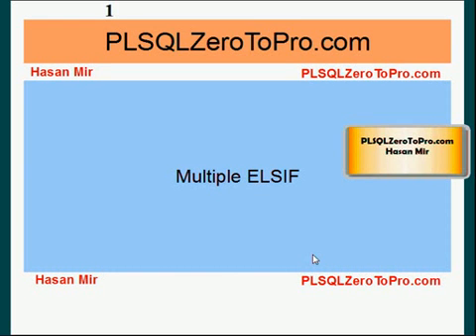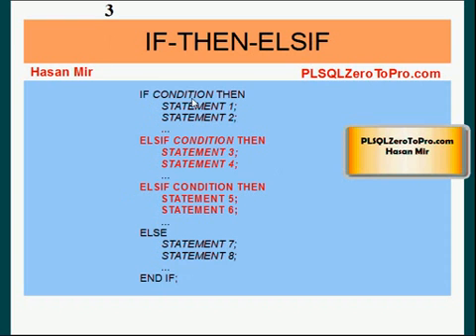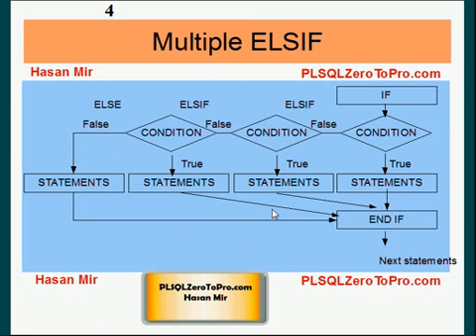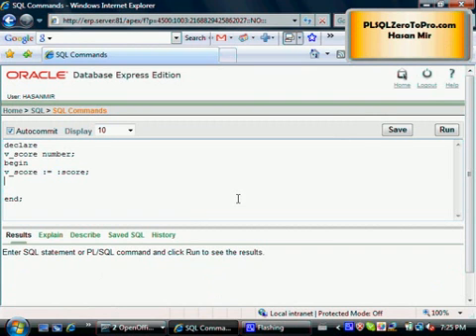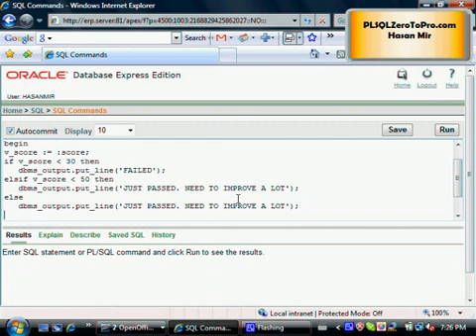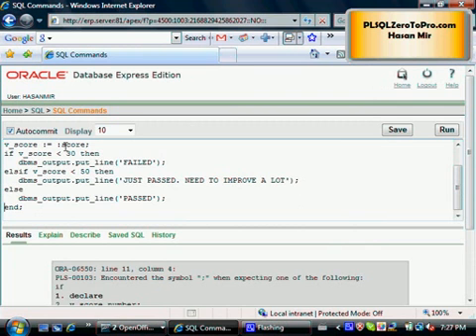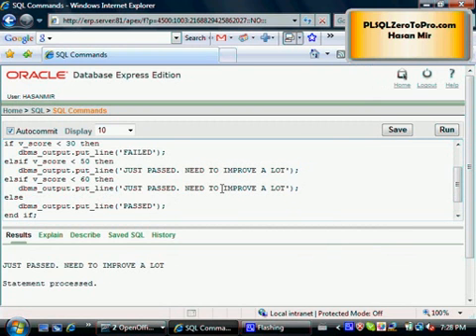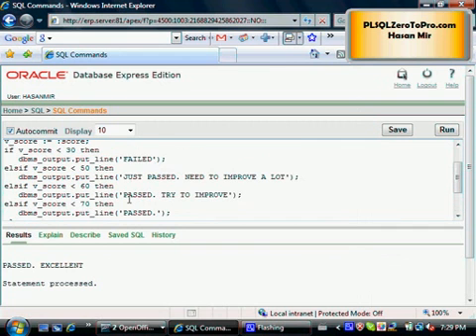Oracle PL/SQL - Multiple ELSIF Clauses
This tutorial explains multiple ELSIF clauses in an IF statement.